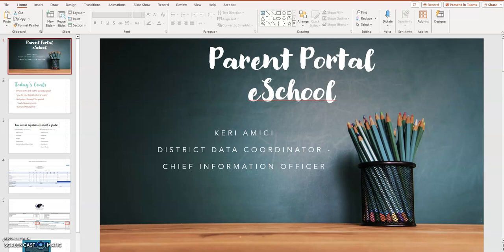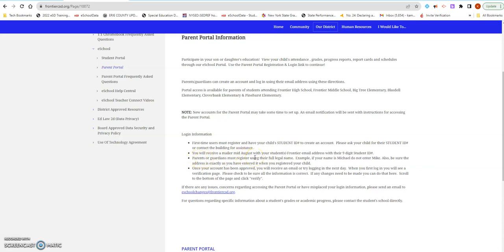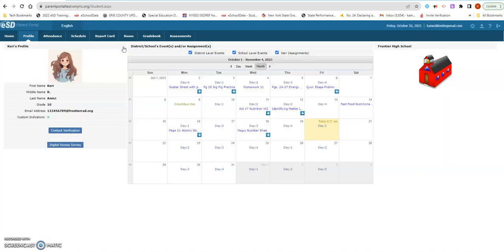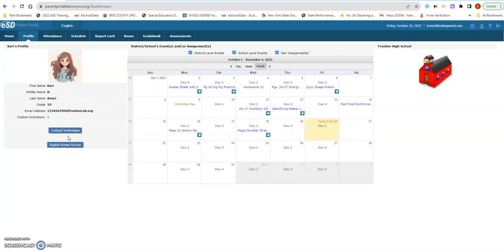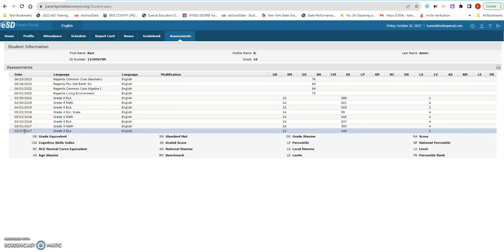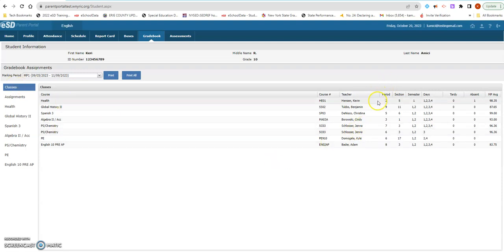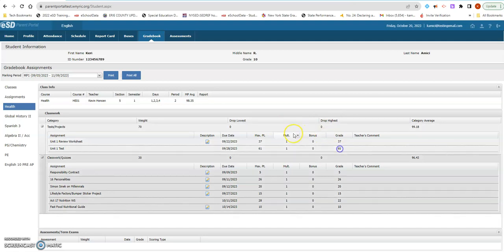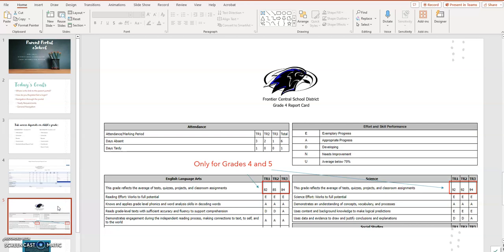eSchool Parent Portal